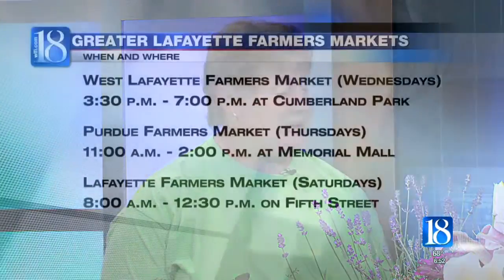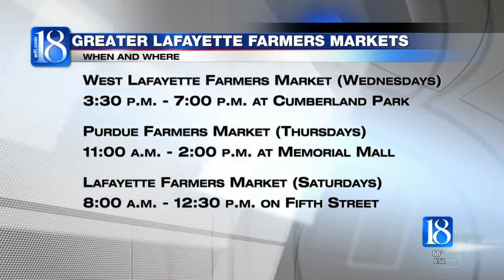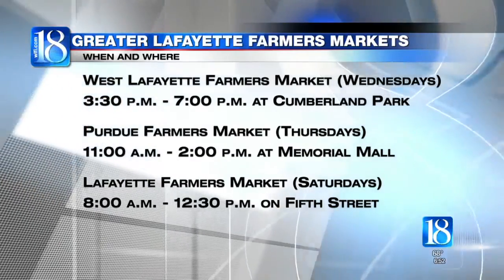News 18 This Morning talks to Bloomers Greenhouse